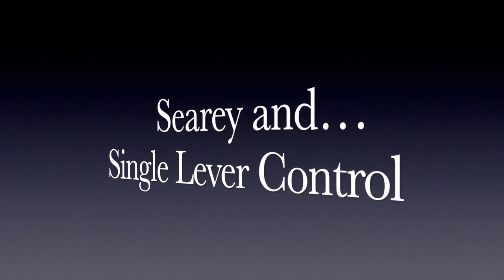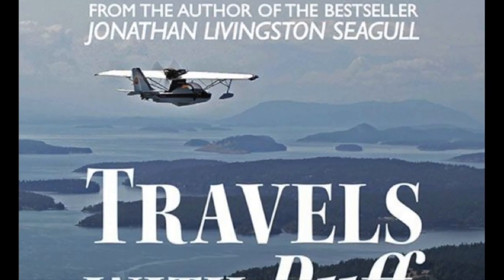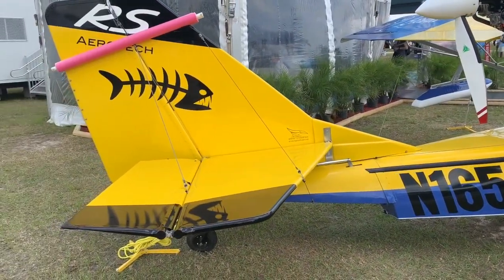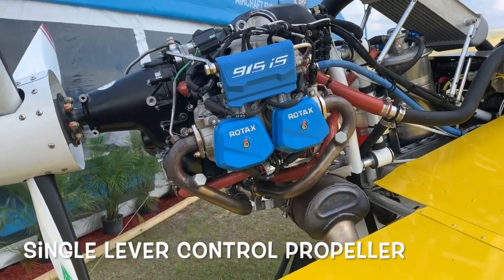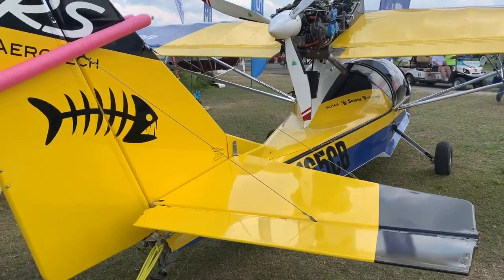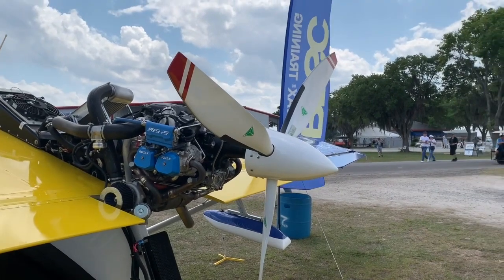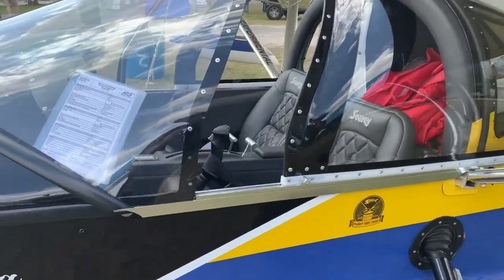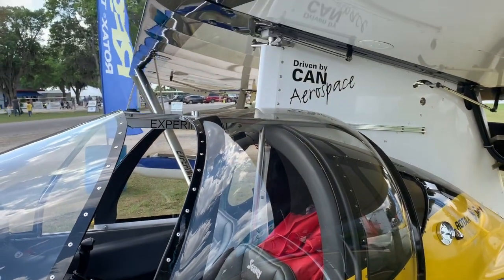Searey SLC Test 1019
Light-Sport Aircraft seaplanes -- like all other seaplanes -- want to leave the water as fast as possible. Much like taking off from a short field, you need a prop set to "climb," where once at altitude you want the prop set to "cruise" to enhance speed and reduce fuel use. But current regulations only allow for ground-adjustable props on LSA so props are often set at some compromise of the two pitch settings. Fortunately, FAA rule writers anticipate adding something called Single Lever Control to the new regulation because it has a safety argument while not increasing the pilot's workload. See more in this short video of the project in development by RS Aerotech of the Bahamas. (TRT: about 3 min.)